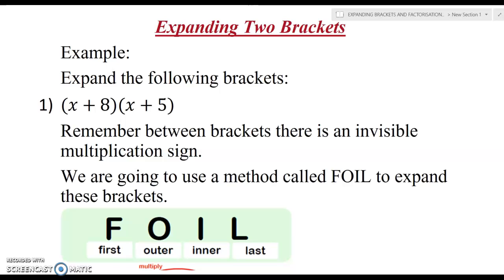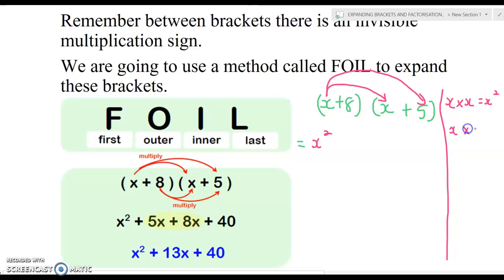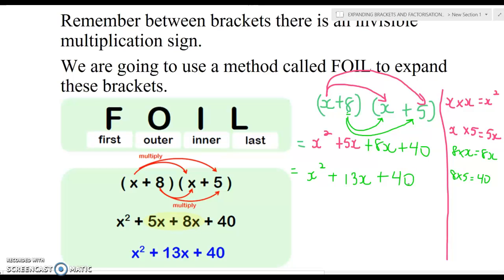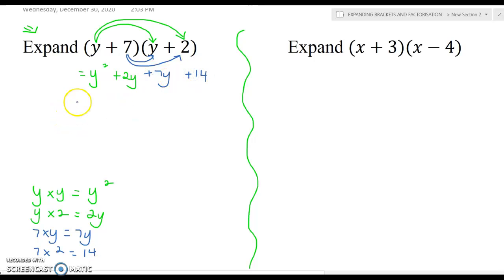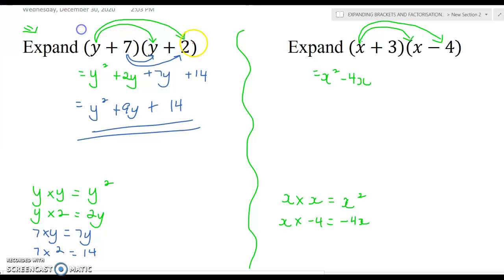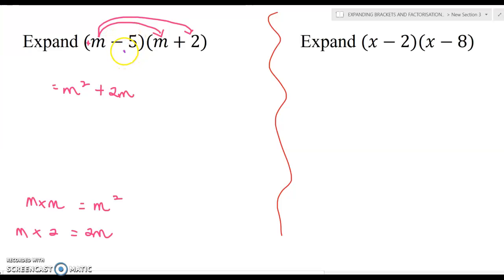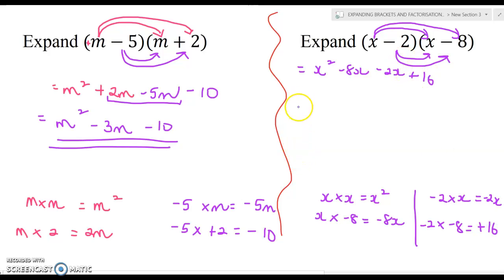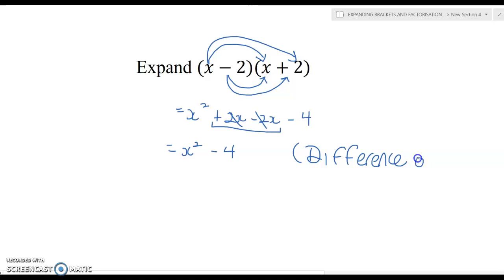Algebra- Expanding Two Brackets